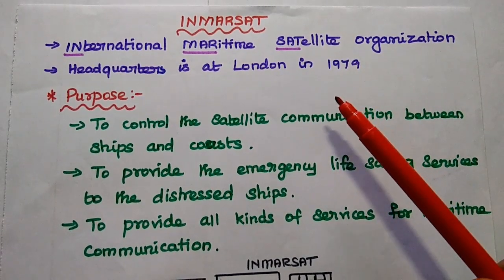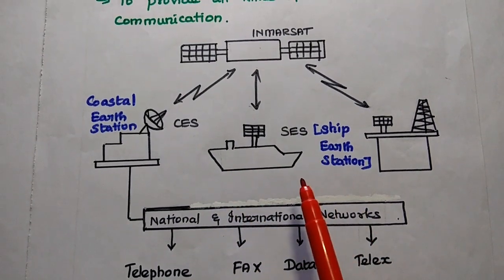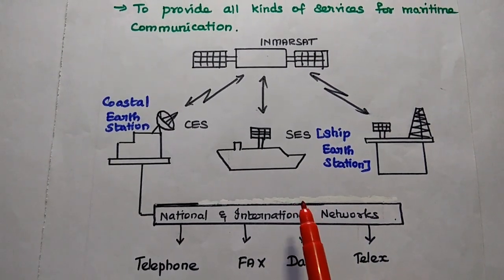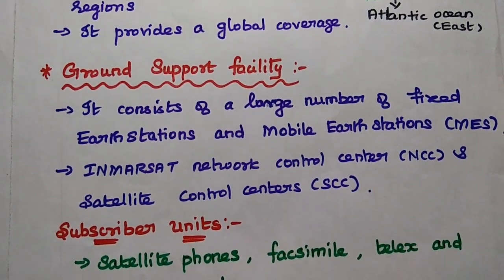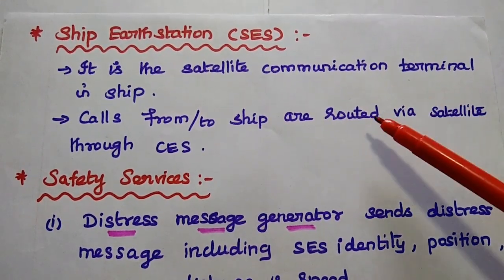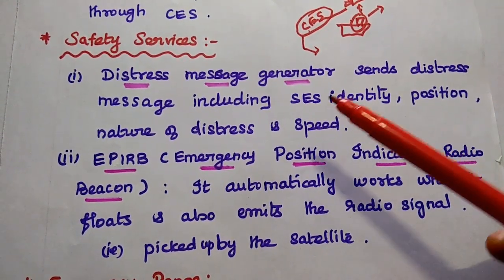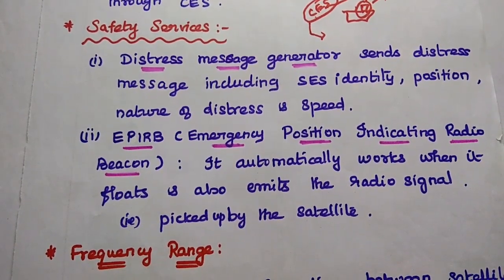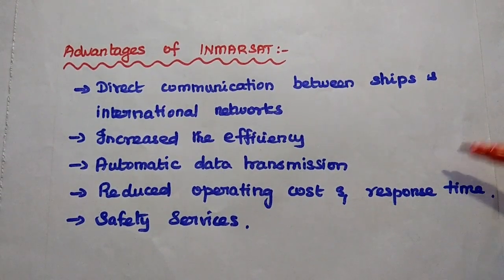INMARSAT - Satellite Mobile Services - Satellite Communication